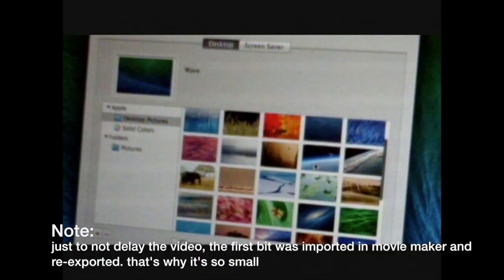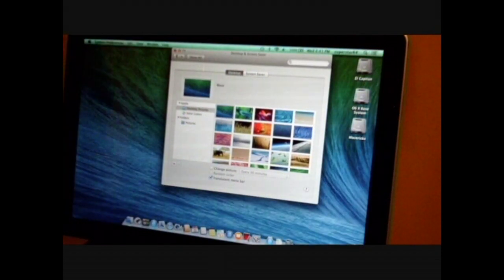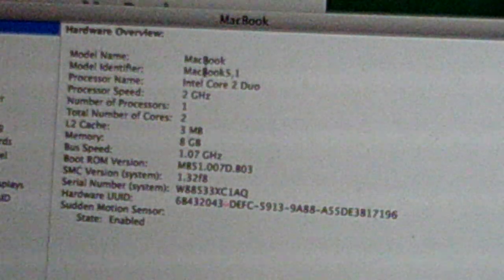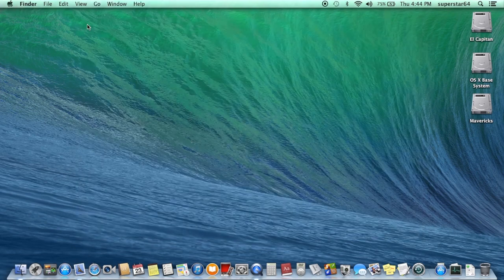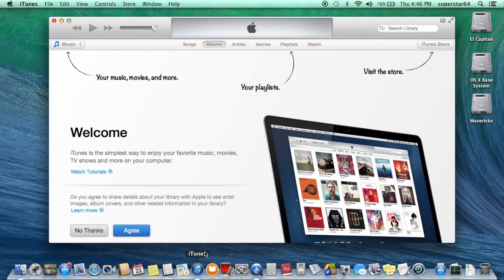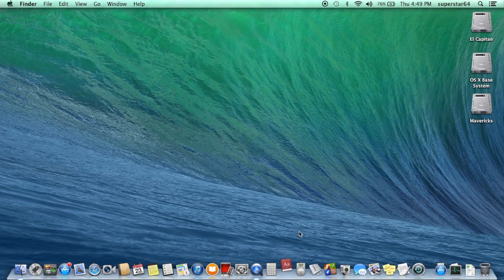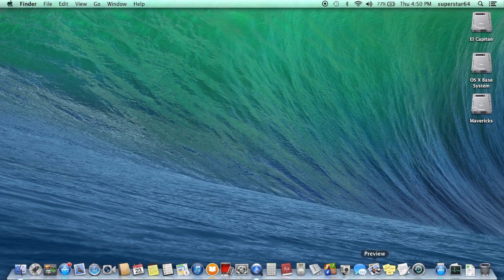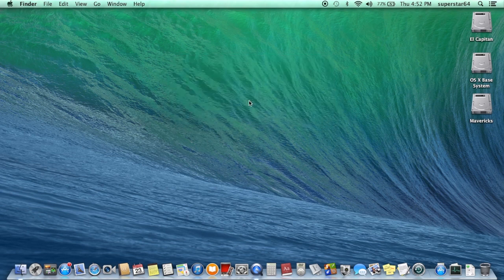Let's Test OS:Mac OS X 10.9.5 (Mavericks)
it's back after 7 months